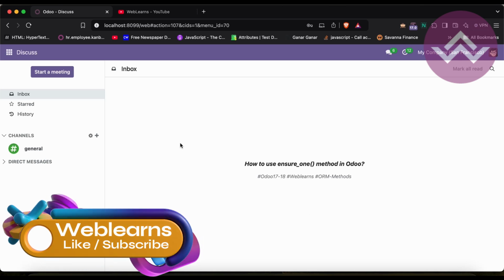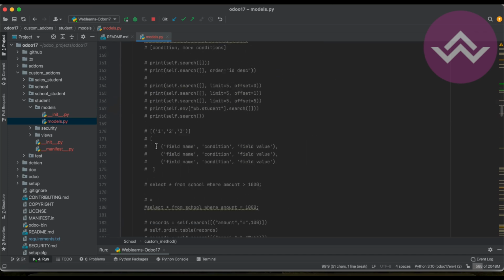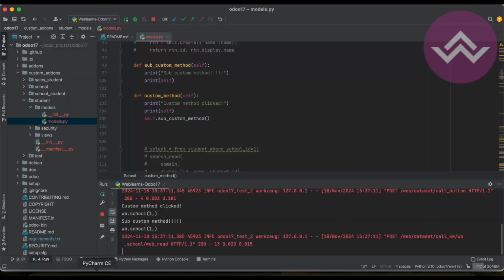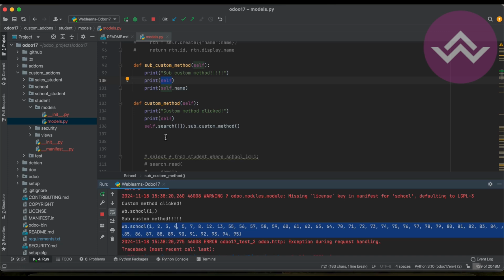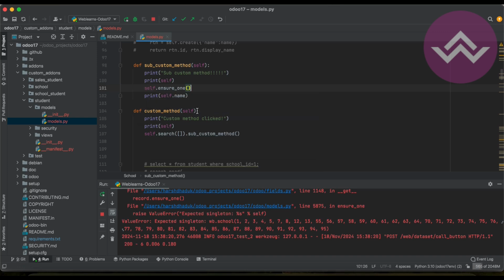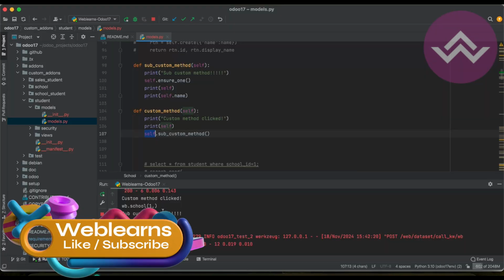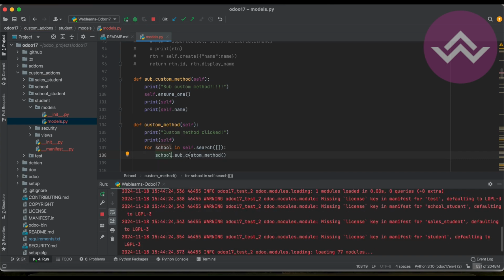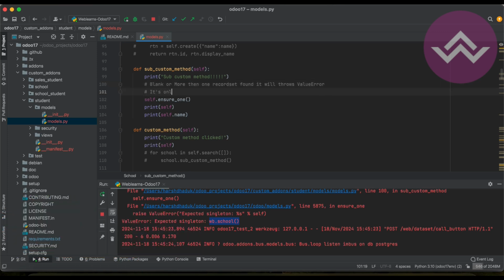How to use ensure_one() method in Odoo | Latest Odoo Tutorial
How to use ensure_one() method in Odoo?, singleton error message and how to resolve, allow single record to perform operation, what is the purpose of ensure_one method. Discover the power of the ensure_one method in Odoo! This essential method is a must-know for developers working with Odoo models, ensuring operations are executed on a single record. Learn how to use ensure_one effectively to avoid common errors and streamline your Odoo development. Whether you're debugging or improving your code, this tutorial will guide you through practical examples and best practices for ensure_one. Perfect for beginners and seasoned developers alike!

Topics Covered:

Understand how the ensure_one method works.
singleton error raise error message.
Some real life examples using get_view method.

By the end of this video, you'll have a solid grasp of how to use the Odoo get_view method and supported parameters to streamline your workflows and make data retrieval faster and more precise.

In case you missed previous discussion about how to use get_view method in Odoo Development Tutorial, Please check below link.

Support me :-